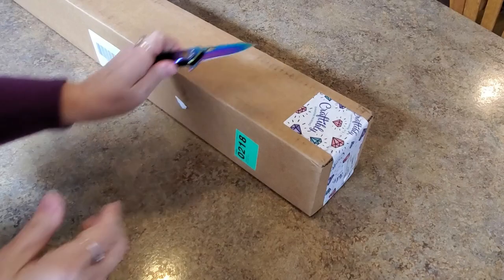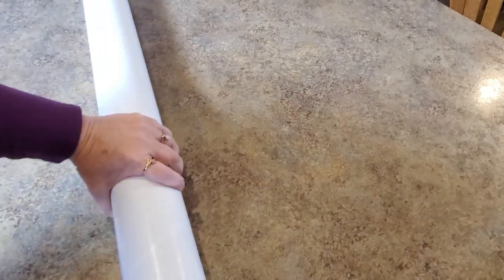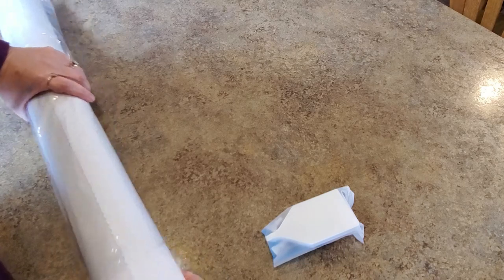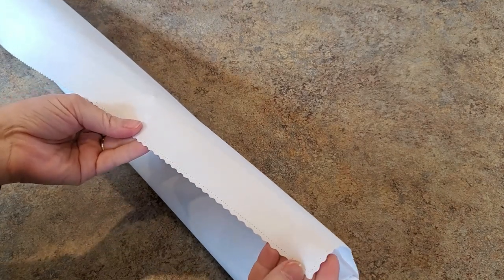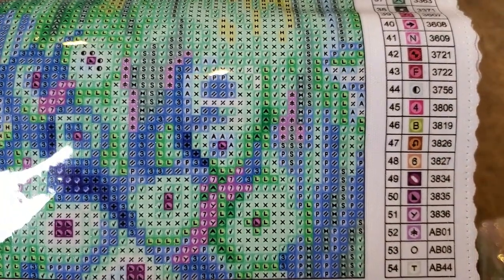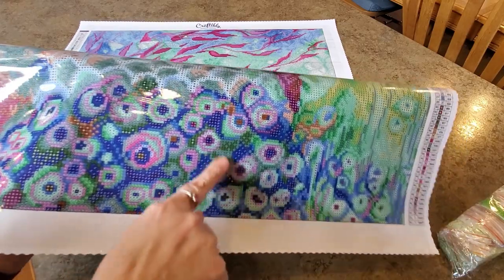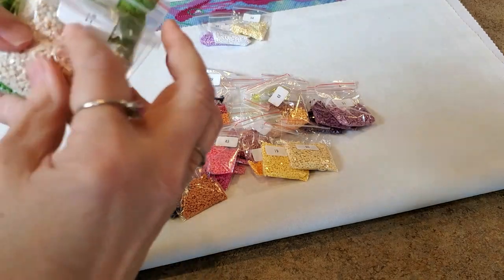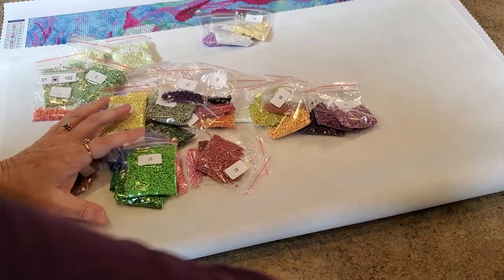A Craftibly Sneak Peek This is Gorgeous!!!